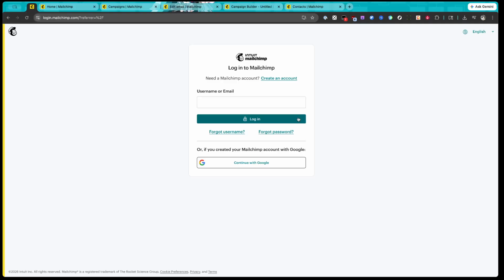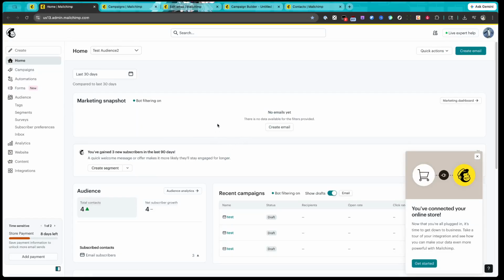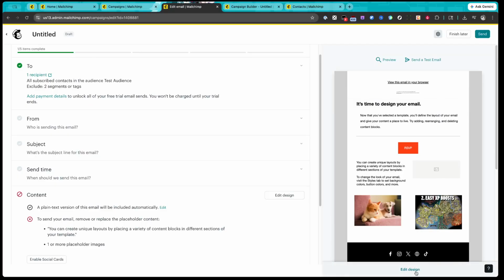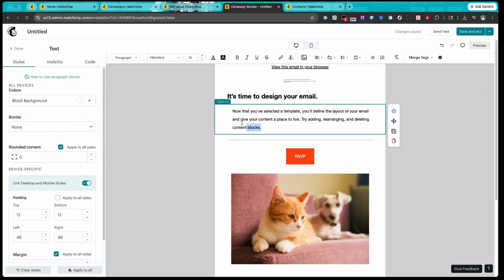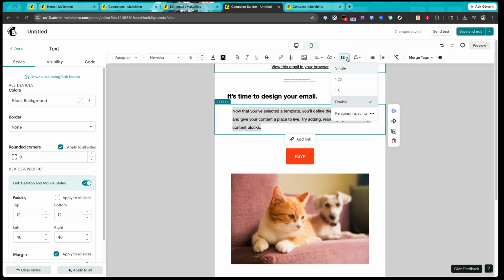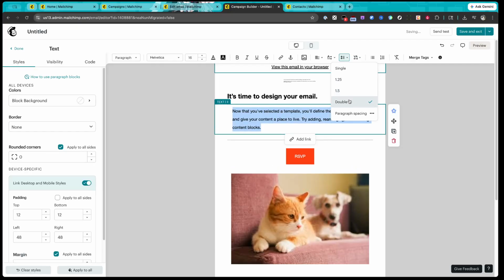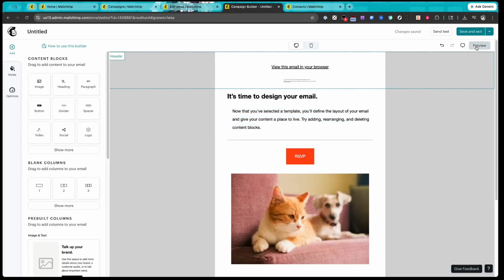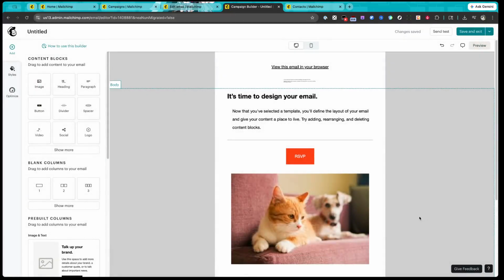How to Add Spacing Between Bullet Point Lines in MailChimp (Step-By-Step) [2026 guide]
00:00 Introduction
00:25 Why Adjust Line Spacing?
00:32 Logging into Mailchimp
00:56 Navigating to Campaigns
01:16 Opening the Text Editor
01:33 Highlighting Bullet Points
01:45 Finding Line Spacing Option
02:00 Adjusting Line Height
02:29 Previewing Your Changes
02:50 Finalizing the Adjustments
03:05 Conclusion and Call to Action